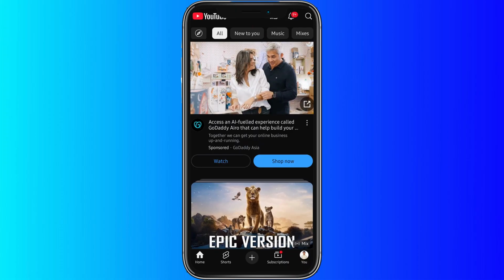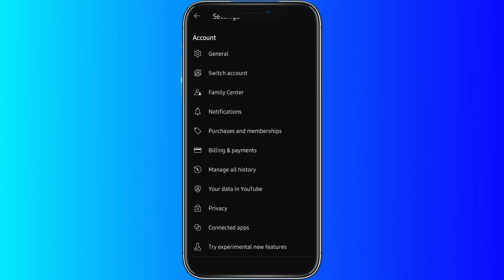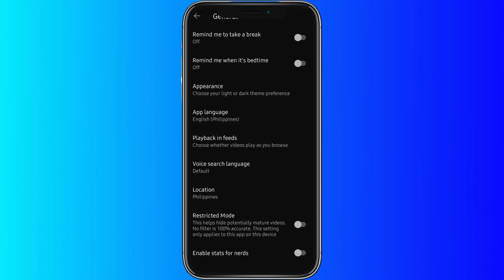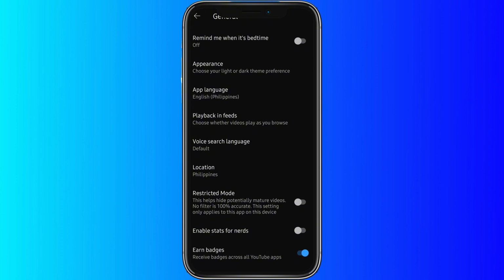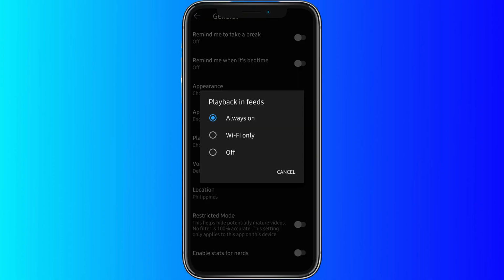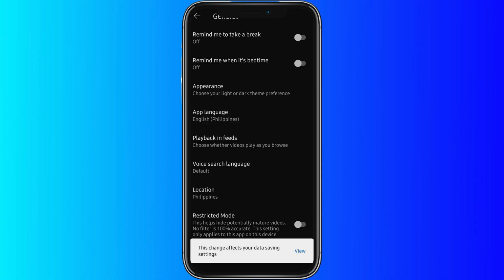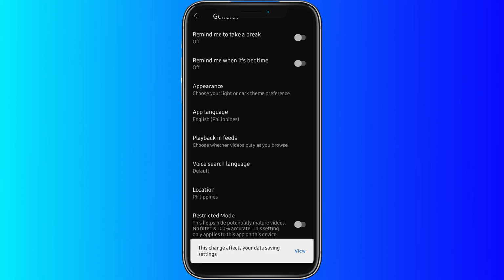How To DISABLE SHORTS In YouTube Permanently (2025)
In this video tutorial, I'll show you how to disable Shorts in YouTube permanently. The method is very simple and clearly described in the video. How To DISABLE SHORTS In YouTube Permanently (2025). Regardless of your device, you will learn how to turn off Shorts on YouTube, and how to customize your YouTube experience to suit your preferences.